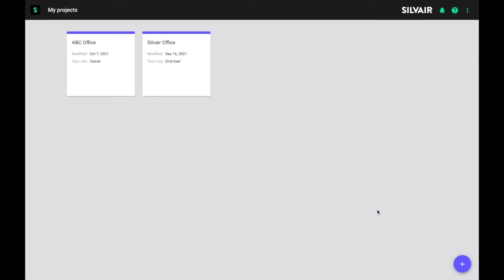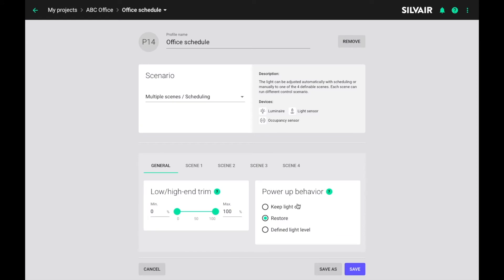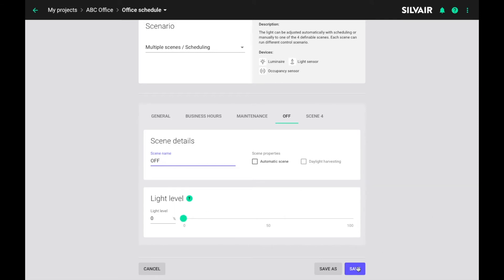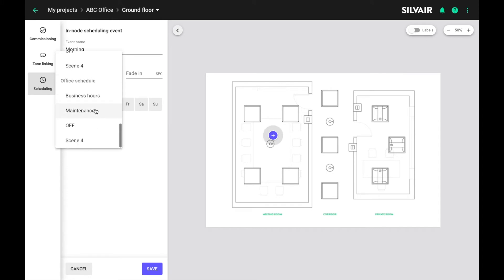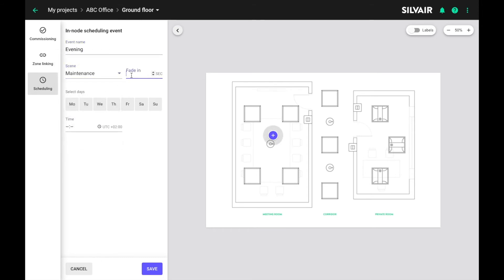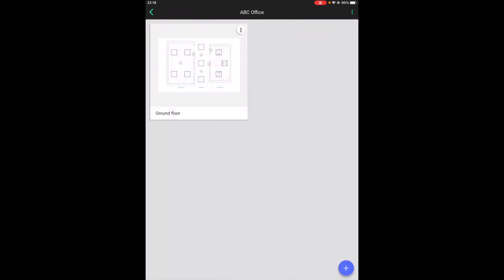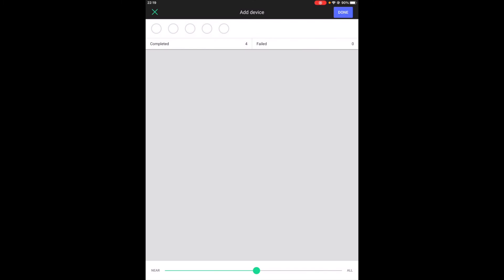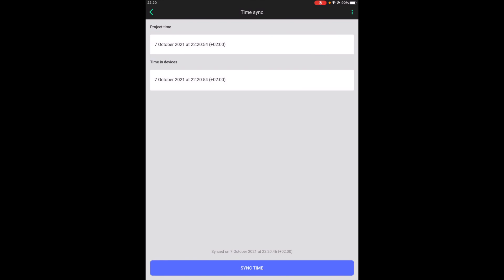In-node scheduling // Silvair tutorial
In-node scheduling is an important addition to the suite of lighting control strategies available in Silvair Commissioning apps. Our solution already supports gateway-based scheduling, but there are many small to mid-size projects that need to keep their lighting control infrastructure at a bare minimum for various reasons. The INS feature is designed to address such cases, allowing schedules to be stored and activated within individual network nodes. This in turn enables cost-efficient scheduling in installations without the Internet connection.